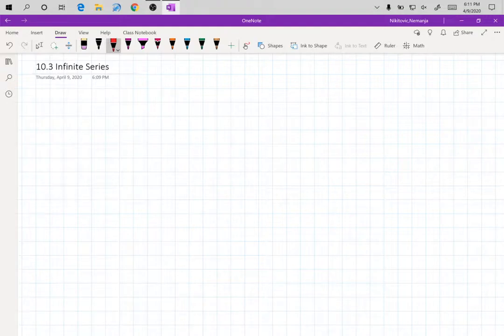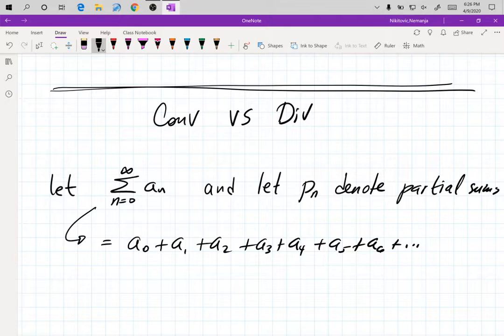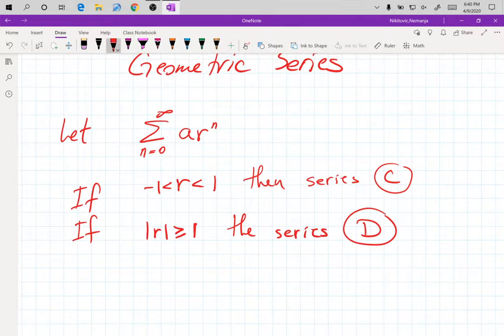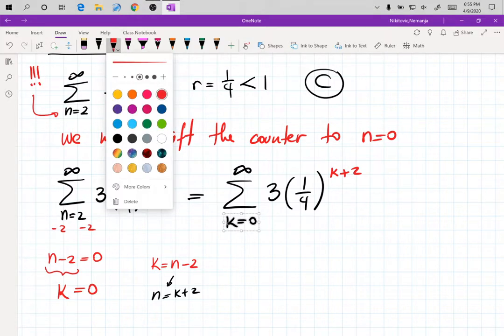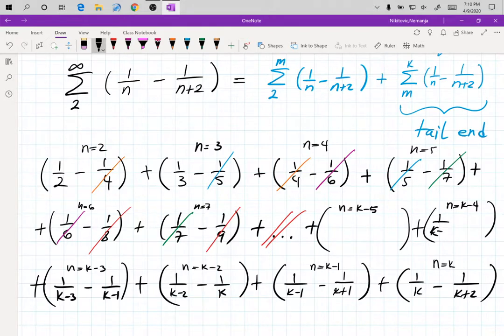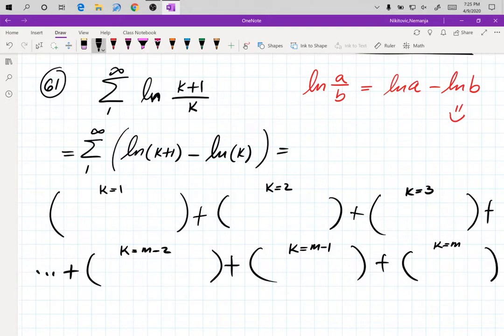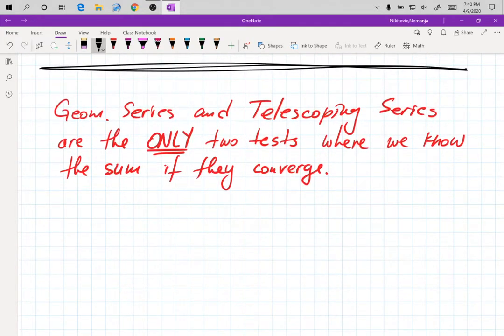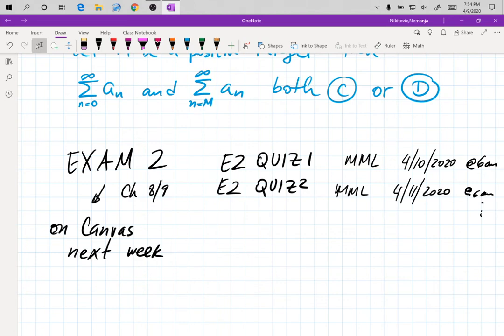Nemanja Nikitovic Live Stream (Calculus2 10.3 Infinite Series)